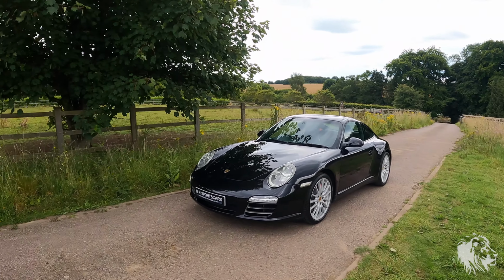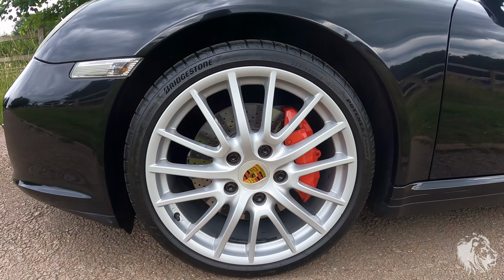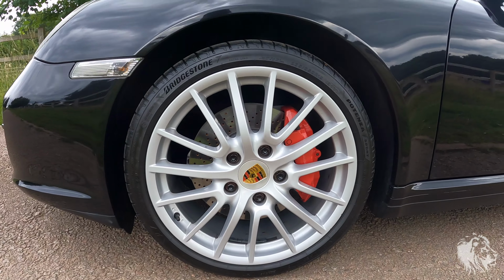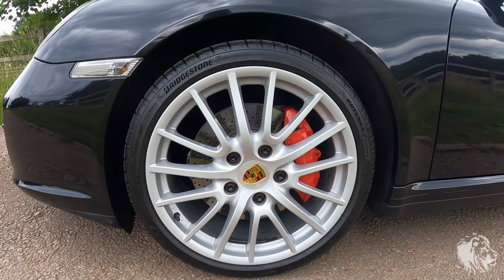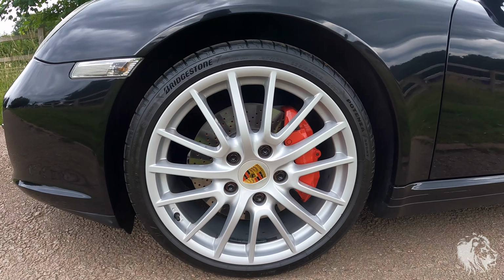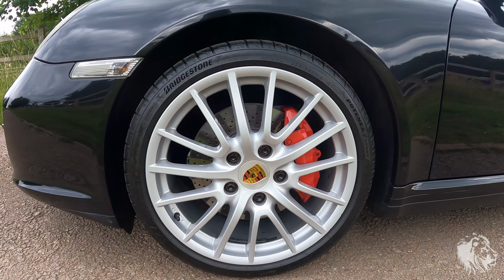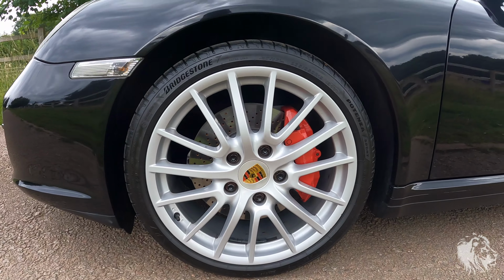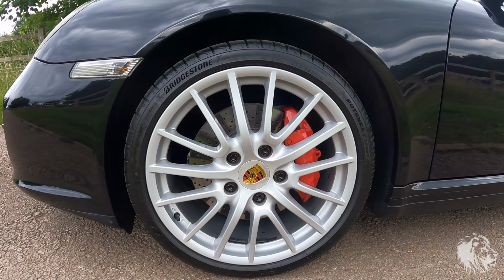Porsche 911 Carrera 4S 6-speed Manual Coupe 997.2 PSE Chrono Factory Exclusive Order Car For Sale UK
Porsche 911 Carrera 4S Coupe with the rarely available 6-speed Manual and short shift kit. It also has the full suite of performance options, Chrono, PSE, PASM, LSD and Adaptive Hardback Sports Seats! This is a 997.2, the last generation of 911 with Hydraulic Steering, classic 993-esque styling, timeless design in Basalt Black Metallic with Black extended leather, silver stitching, red belts and Black Alcantara headlining. It is now getting extremely hard to find great examples of this ultimate Porsche sportscar.

Options include; Sport Chrono Package Plus, PSE Switchable Sports Exhaust, 16-way Adaptive Hardback Sports Memory Seats with Adjustable Lumbar and Bolsters, Seat Heating, Guards Red Belts, 19-inch Sport Design Wheels, 5mm Rear Wheel Spacers, Porsche Short Shift Kit, Mechanically Locking Rear Diff, PASM, Stopwatch, PCM 3.0 UK/EU satnav, Bluetooth, BOSE 385W 13-speaker Sound System, Rear Parking Sensors, Rear Wiper, Alarm, Immobiliser.

Full Porsche Main Dealer OPC Service History, with invoices and fully stamped book. Last service OPC Bristol 22 February 2024 at 50,998 miles. Next service in 17,200 miles or February 2026. Had a full diagnostics, rev range, engine hours check with excellent results. Diagnostic results, history, options and spec available to review, see the in-house designed PDF on our website and in the provenance file for the Porsche which includes invoices/checks.

2 Porsche keys, all tools, leather manual pack. HPI clear, 6 months warranty which can be extended up to 2 years and roadside/home assistance. All our Porsche are kept indoors, ready to view by appointment, regardless of the weather.

Find out more about this car, the business and the rest of our choice Porsche stock